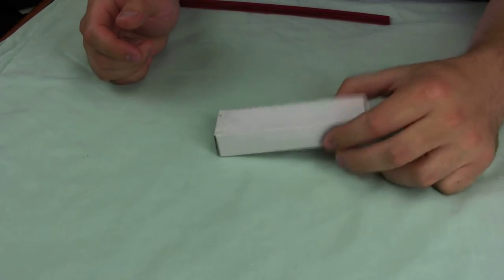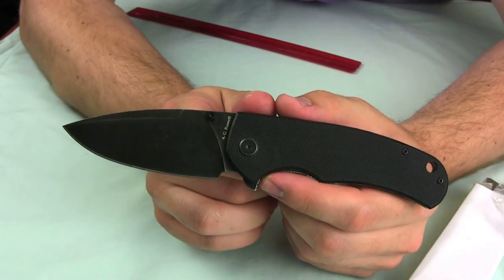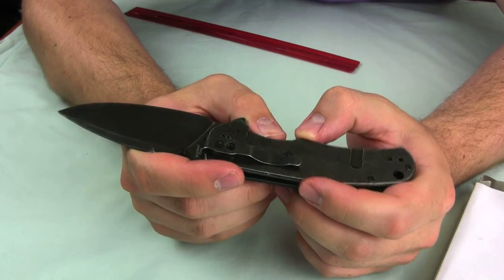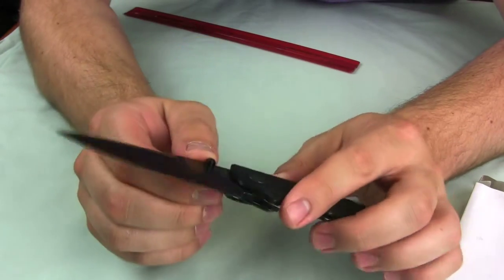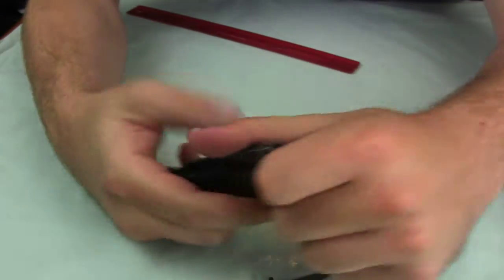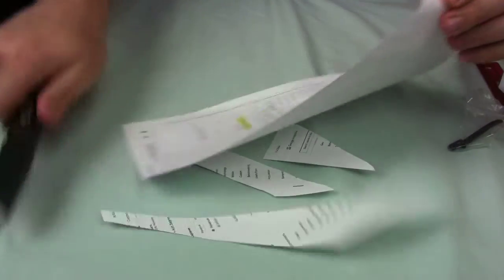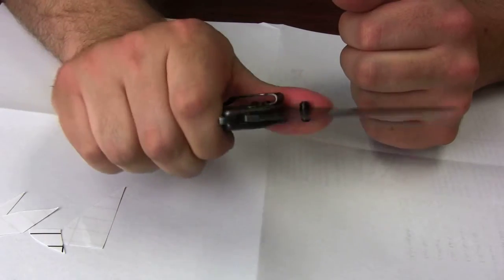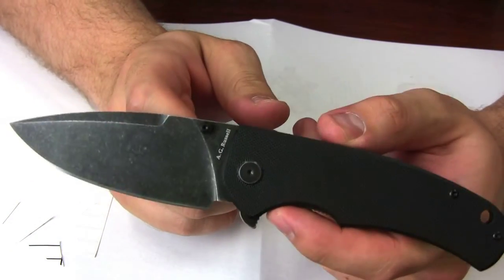A.G. Russell Black Dragon Overview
Overview of the A.G. Russell Black Dragon. Tell us what you think of it!

ITEM #: AGFR-C5BKD